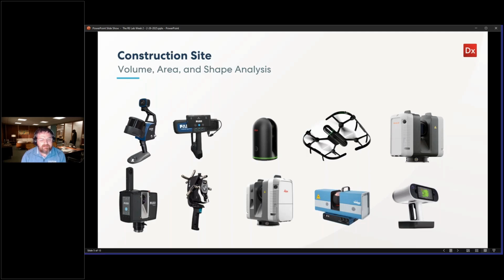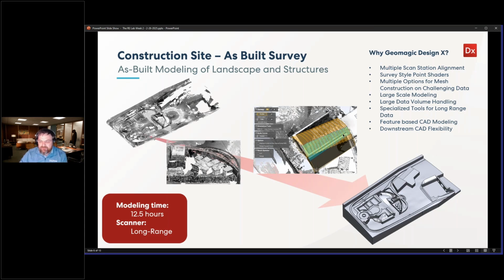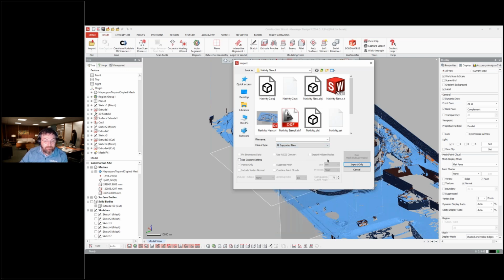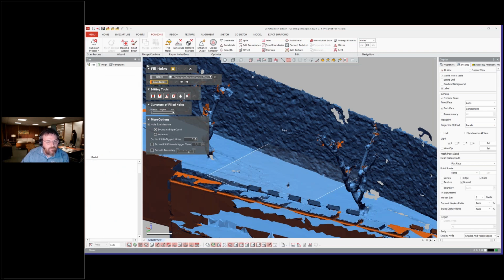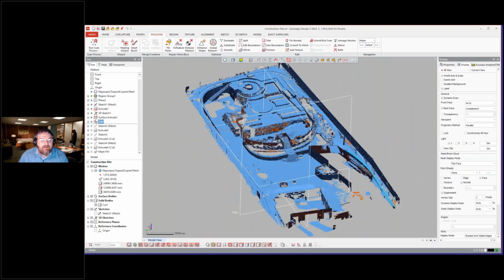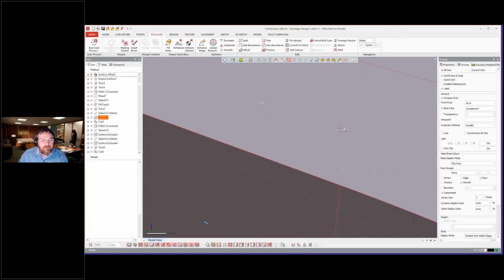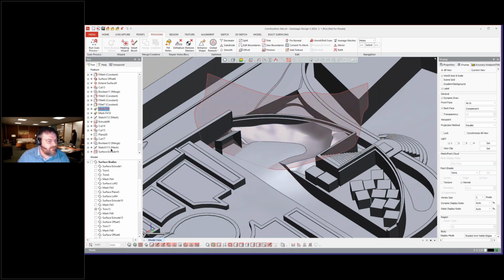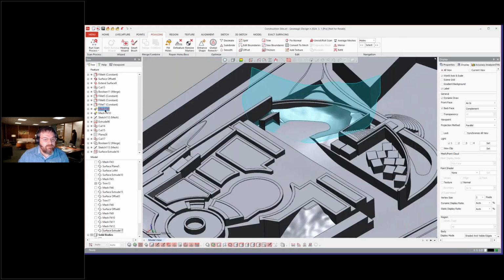Reverse Engineering a Construction Site | Geomagic Design X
This session takes you through how scan data is used to reverse engineer an entire construction site for volume, area and shape analysis.

Speak to sales:
Americas:

Japan:
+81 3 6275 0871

SEA:
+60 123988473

ANZ:
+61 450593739